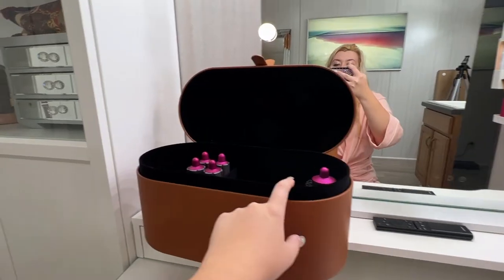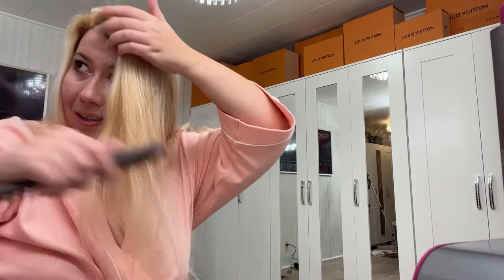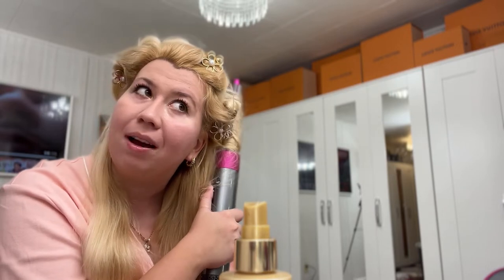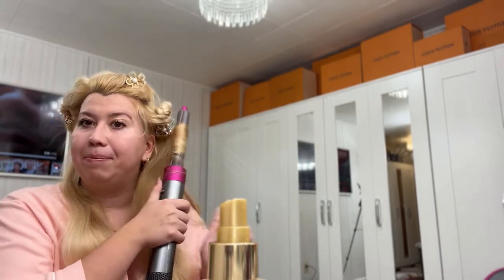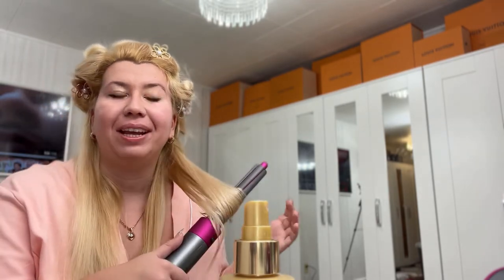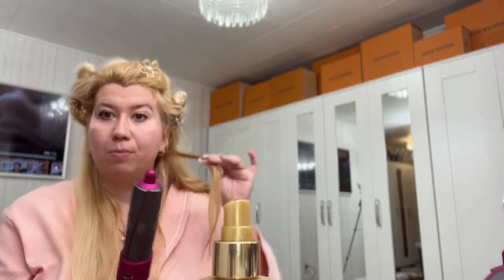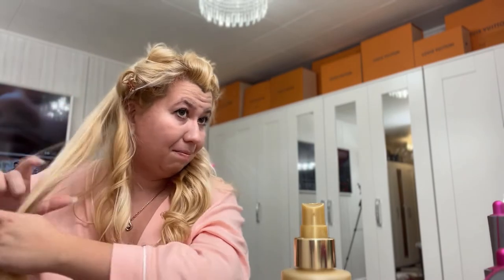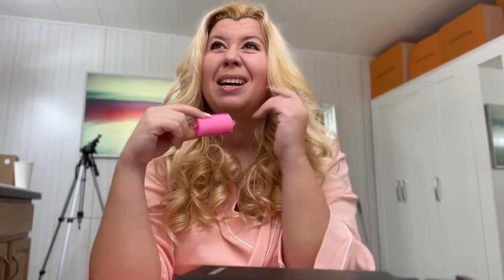Dyson airwrap | best gift to yourself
Dyson airwrap complete, dyson airwrap tutorial, dyson airwrap review, dyson airwrap long hair. Best Christmas gift yourself !